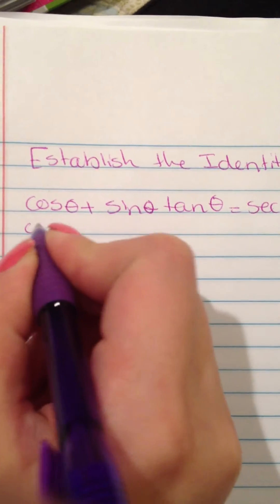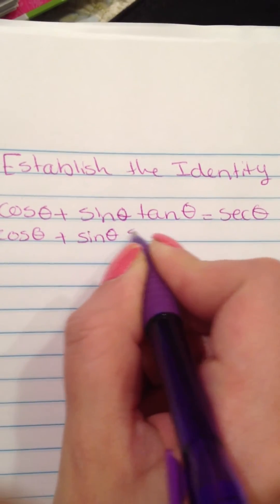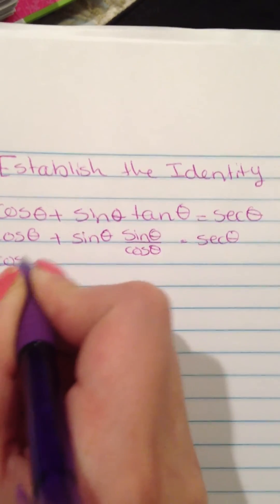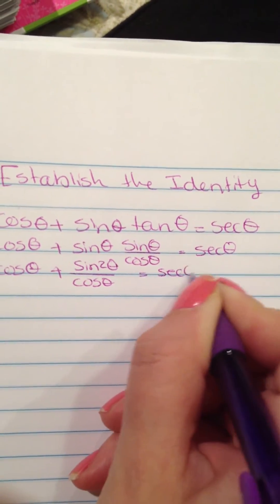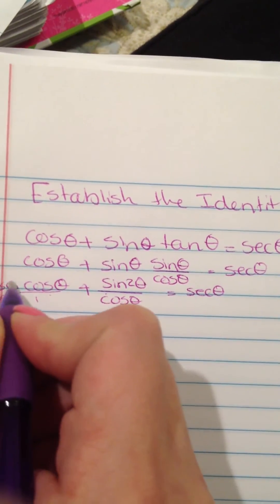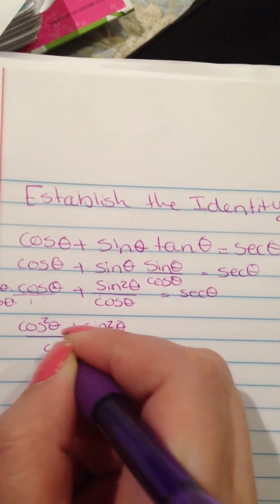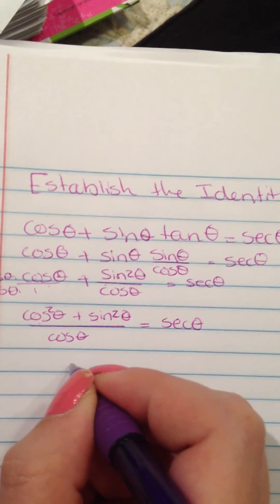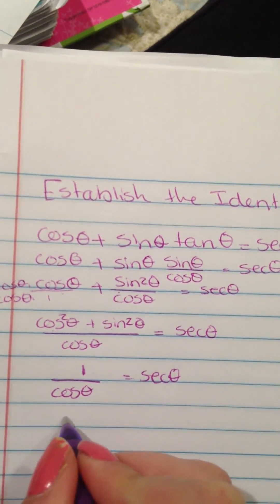How to establish the identity cosx+sinxtanx=secx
Establish the identity cosx+sinxtanx=secx